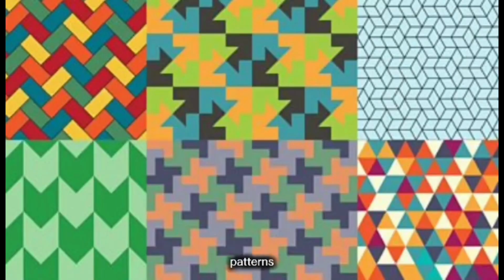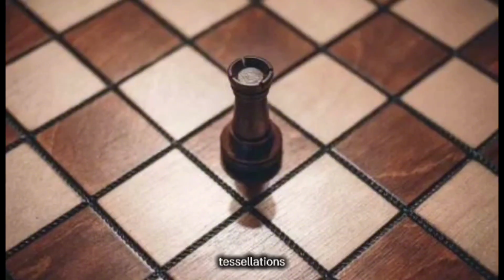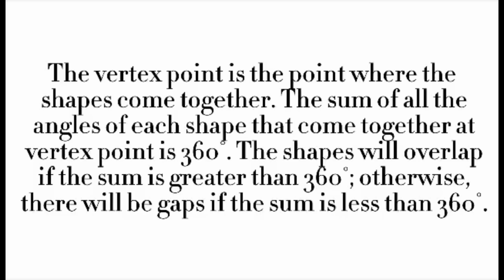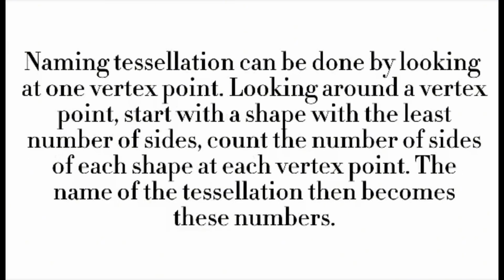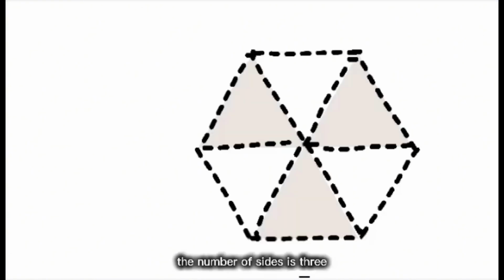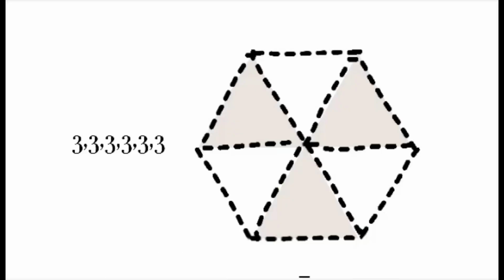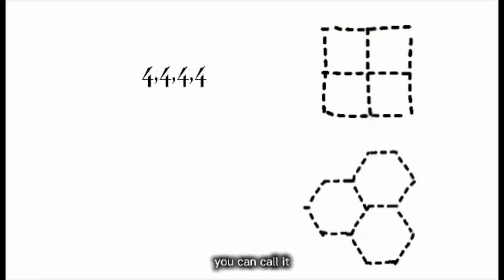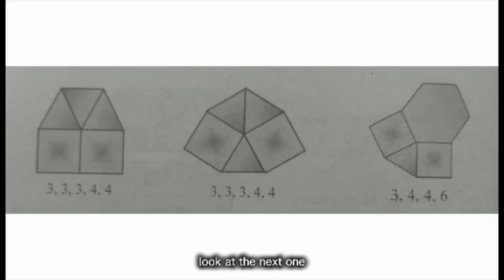GROUP5 - 3499 // PRESENTATION